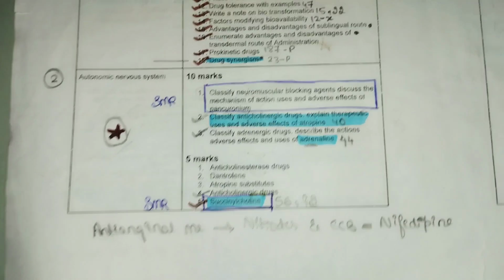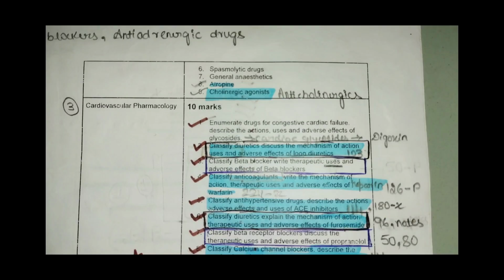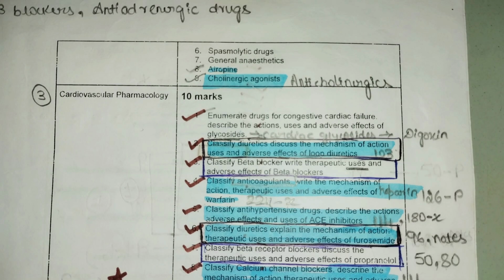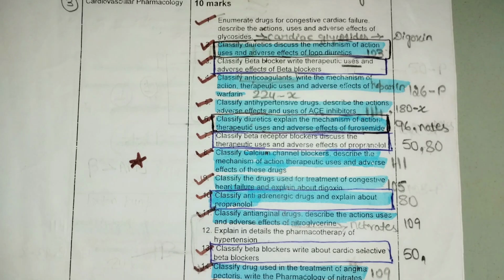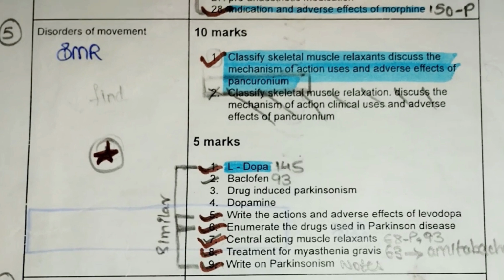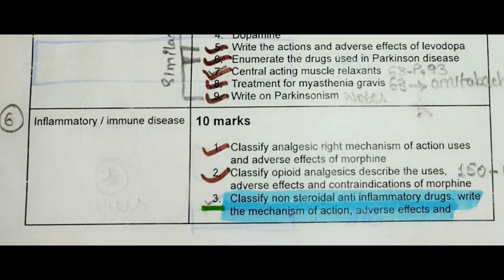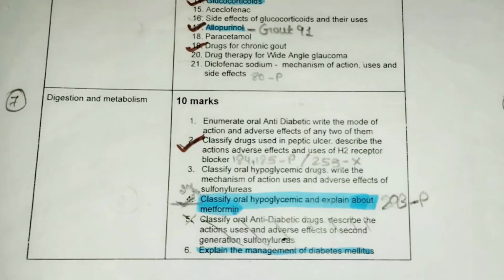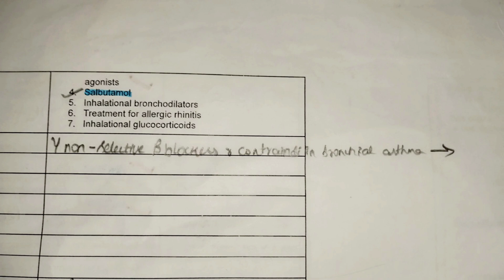Important questions of Pharmacology // Physiotherapy 3rd year